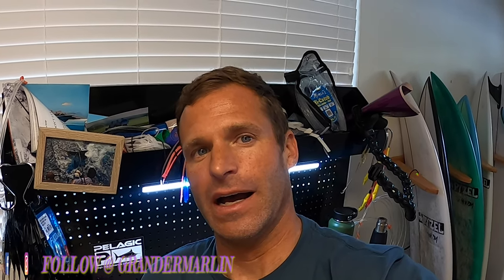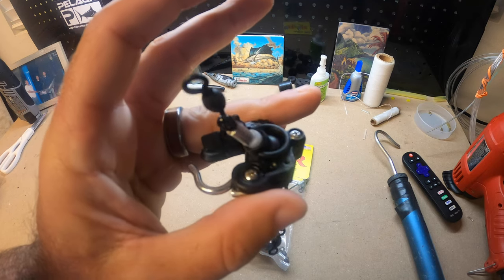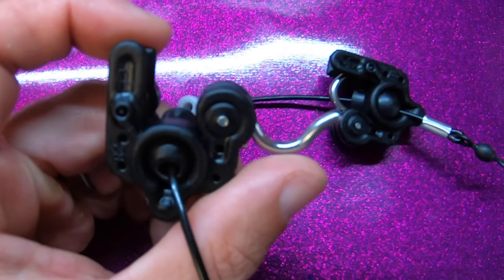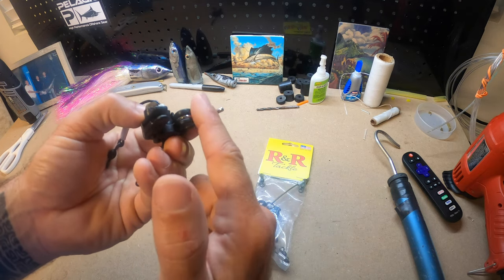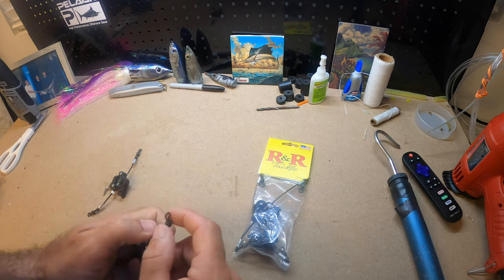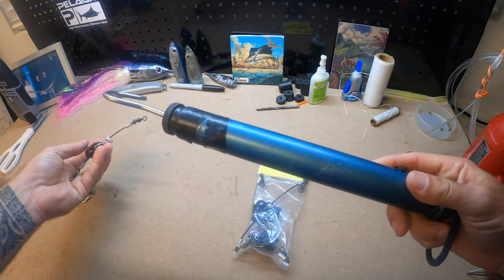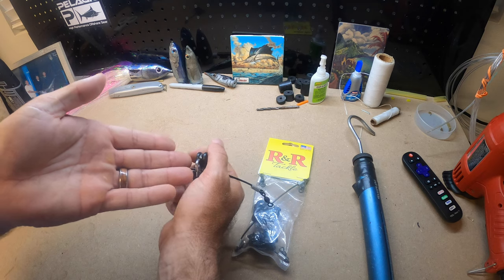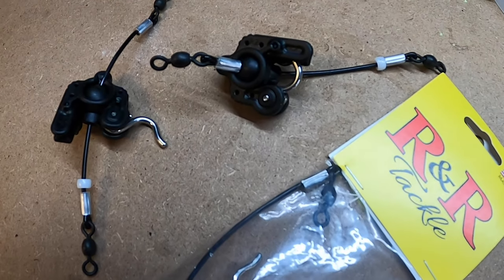R & R Tackle R2 Outrigger Clips Review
Capt. Chris Donato with Grander Marlin Sportfishing out of Kona, Hawaii (and our new lead GZ Pro Team Captain) here to chat with you all about one of our newest products we are carrying - The R & R Tackle R2 Outrigger Clips.

Here you will find out why we believe these are the best clips on the market to date as well as answer most of your questions that we have been receiving about the clips.

Chris also discusses his conversation with Capt. Ray Rosher of the Miss Britt Sportfishing Fleet and founder of R & R Tackle regarding the inspiration behind the development of these clips.

You can find these clips available for sale on our online shop at the following link: